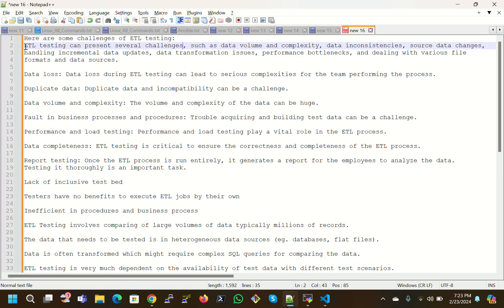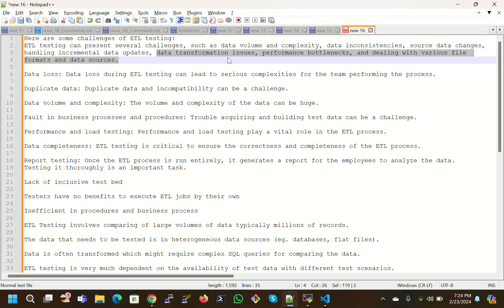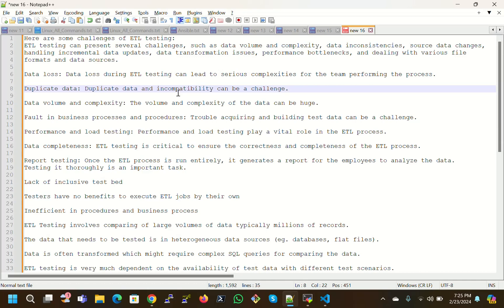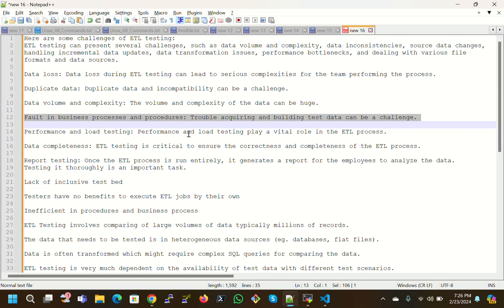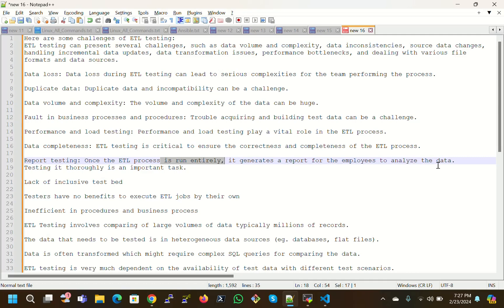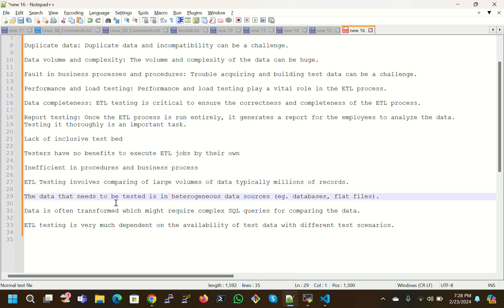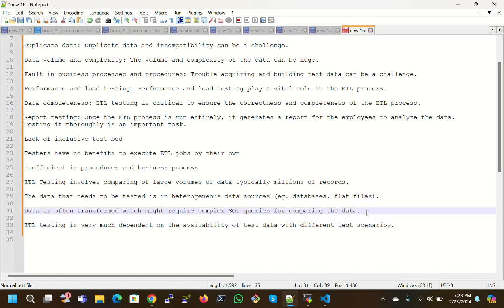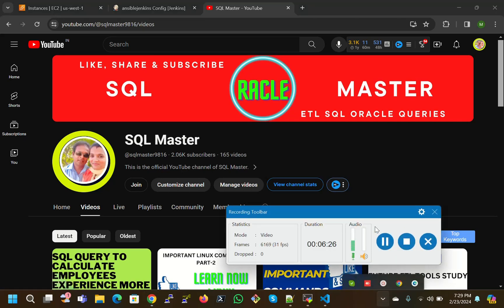ETL Testing Uncovered: Facing the Toughest Challenges Head-On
Join us in this eye-opening video as we uncover the toughest challenges of ETL testing and provide expert insights on how to face them head-on. From data validation to scalability and performance testing, we'll explore the key strategies and best practices for ensuring the success of your ETL processes.